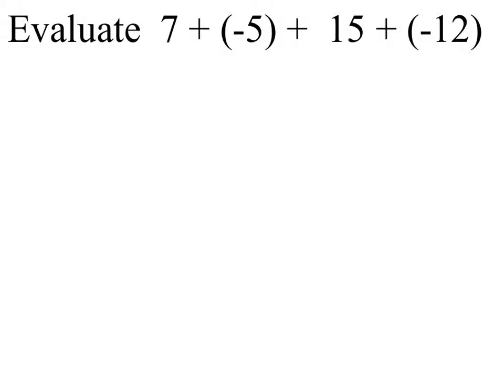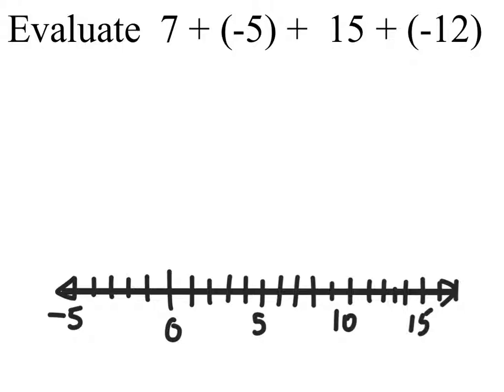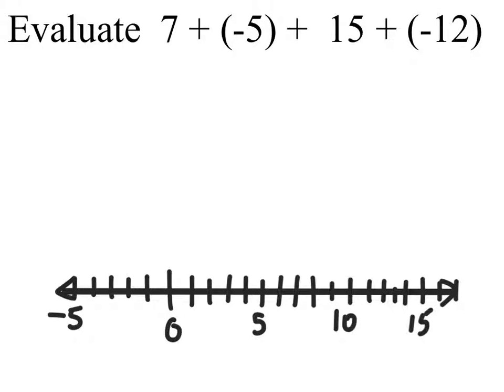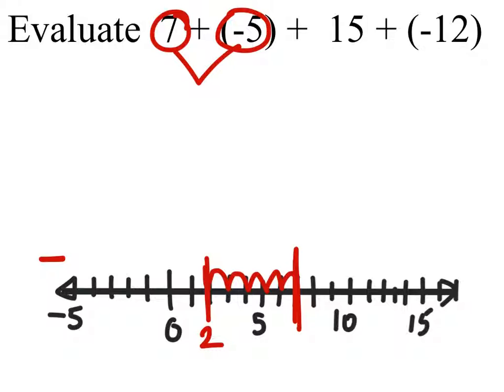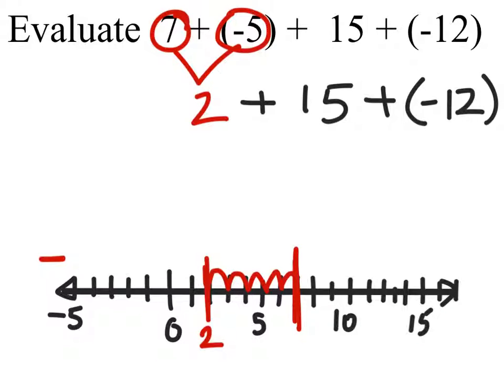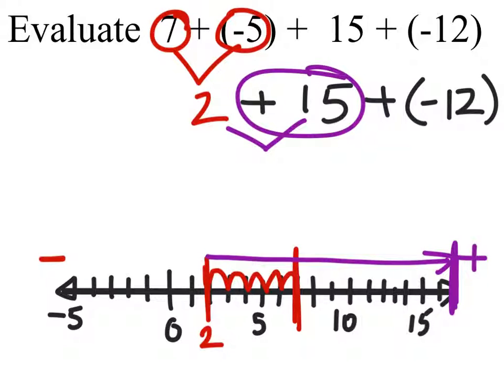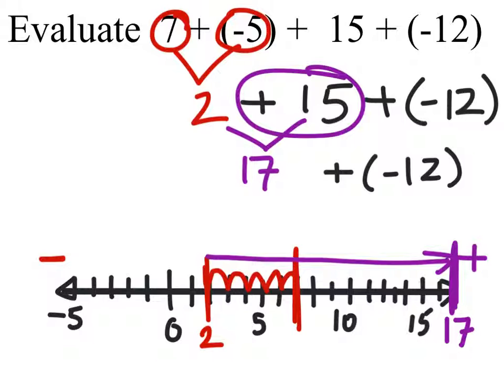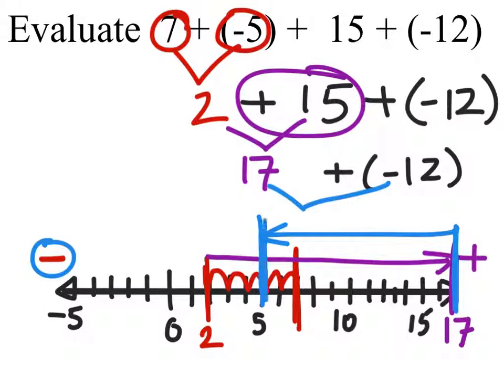How to Evaluate a Problem with Addition: 7 + (-5) + 15 + (-12)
The Problem:
Evaluate 7 + (-5) +  15 + (-12)